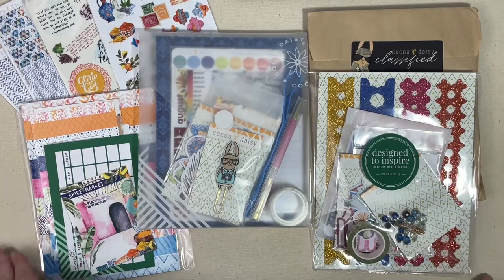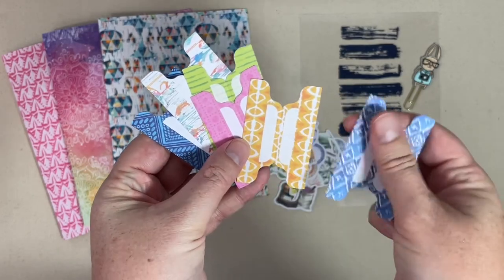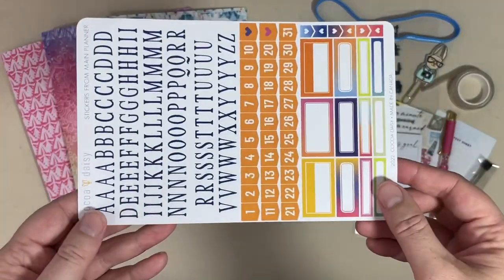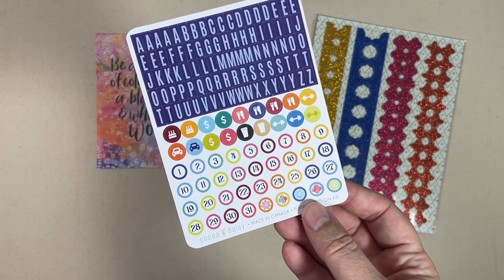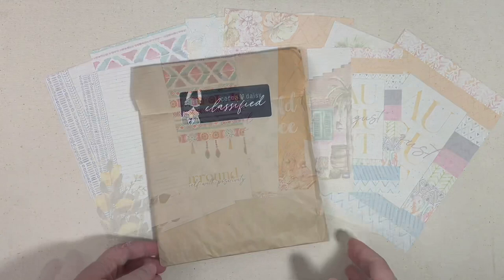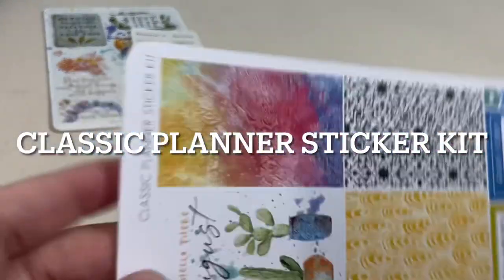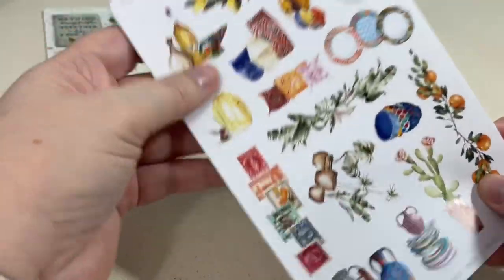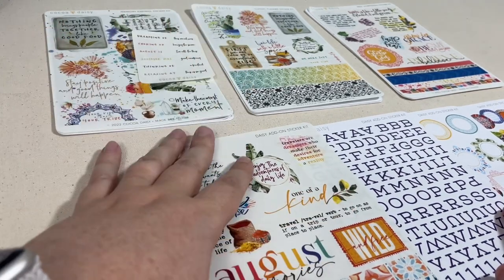August Unboxing | Spice Market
Current Favorites:
*Cocoa Daisy